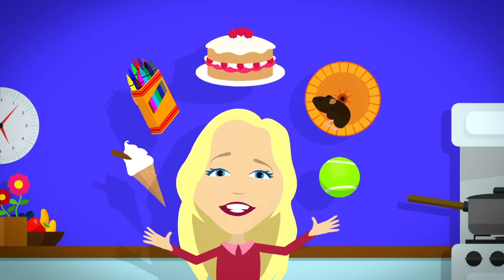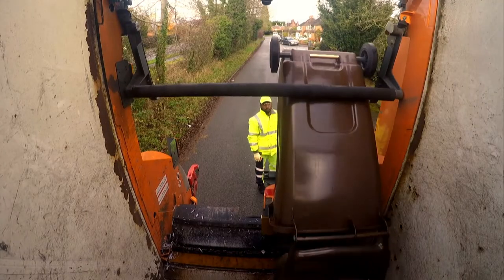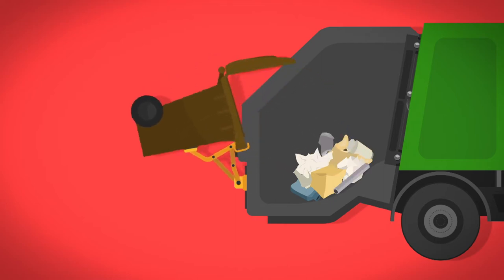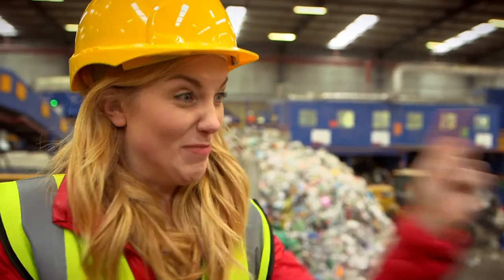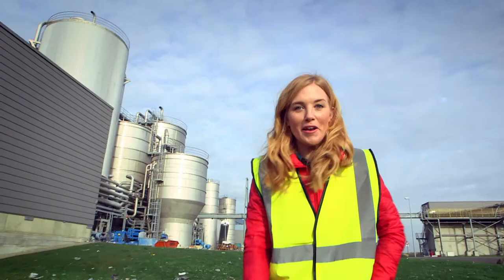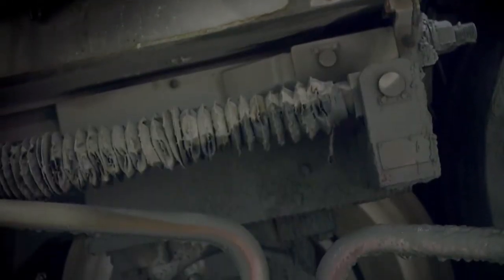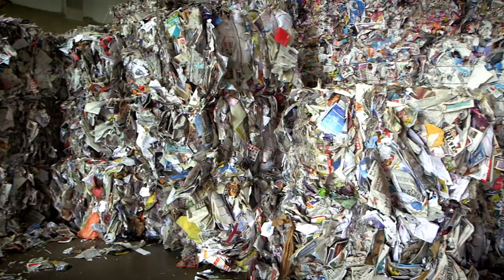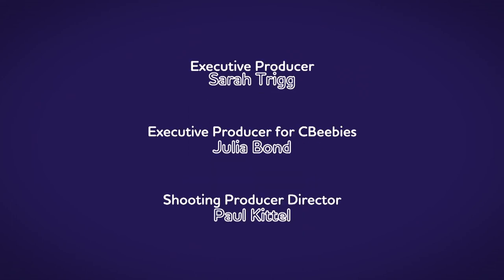Bin Lorry and Newspaper | Maddie's Do You Know? Series 1, Episode 4 - Full Episode! 👩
Maddie does the recycling. She uses a special camera to find out how a bin lorry works to lift a bin and tip the rubbish into the hopper. An animation reveals how a moving wall inside the lorry crushes the rubbish to make way for more. Next, Maddie visits a recycling plant to see how the rubbish is sorted. She then visits a paper mill to see how the old paper is recycled into newspapers.